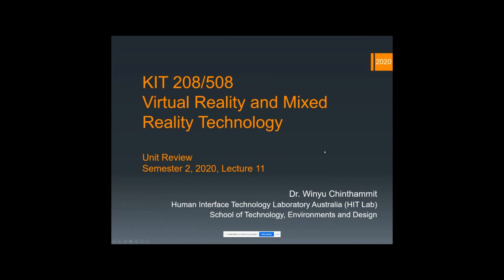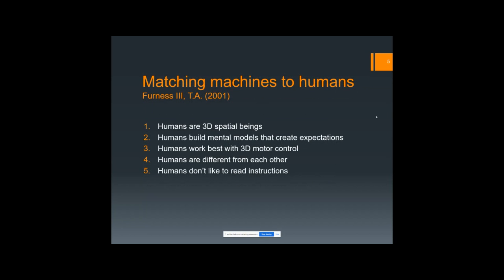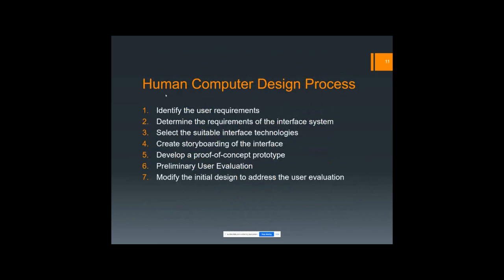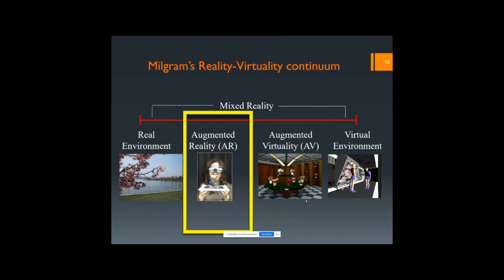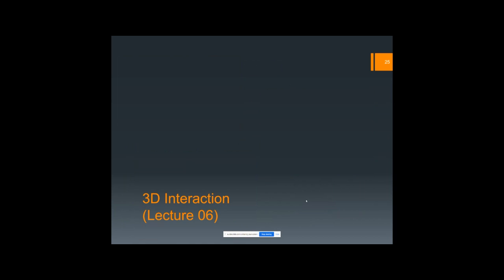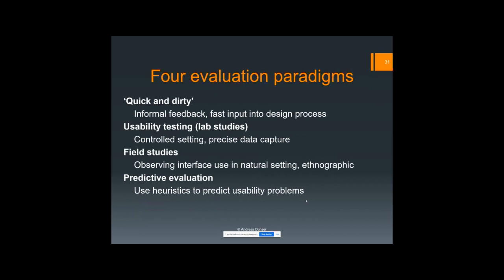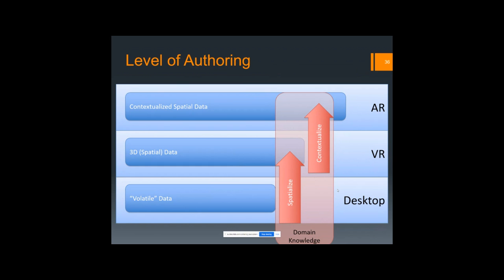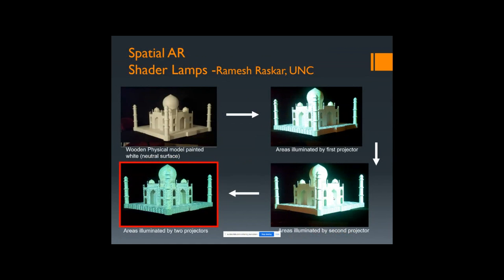508 Lecture11 Unit Review